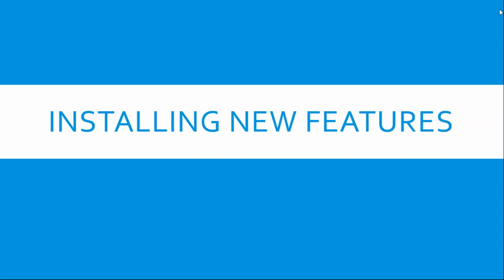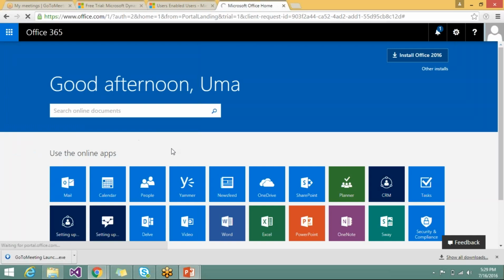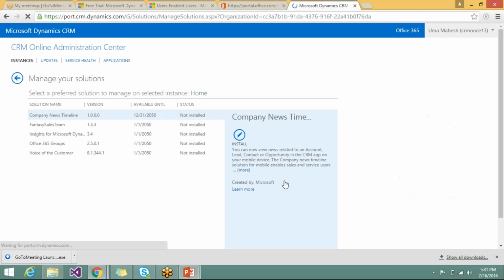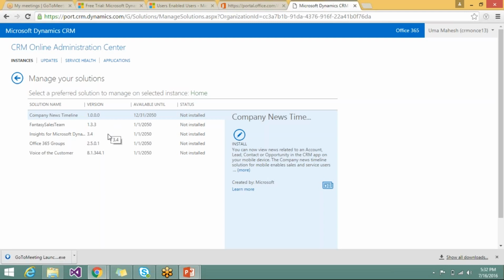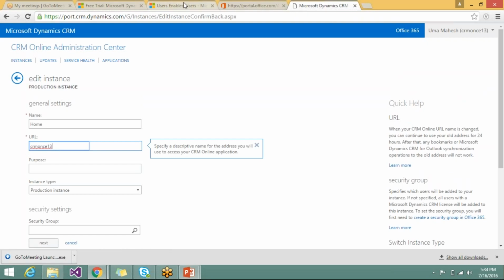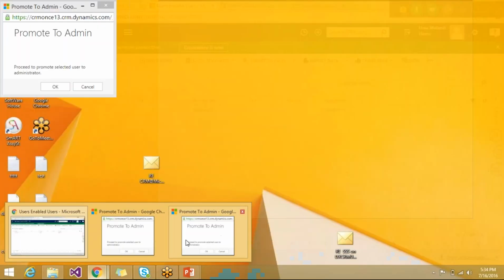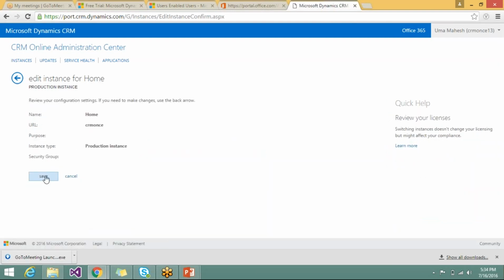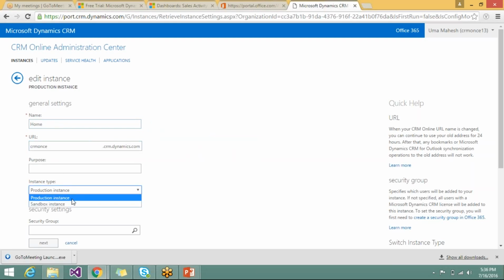Ms CRM 2016 Update 1- Providing admin access and Installing new features.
1. CRM 2016 User Promte to Admin.
2. Installing the Voice of customer.
3. installing the Fantasy Sales.
4.Change the CRM instance url.